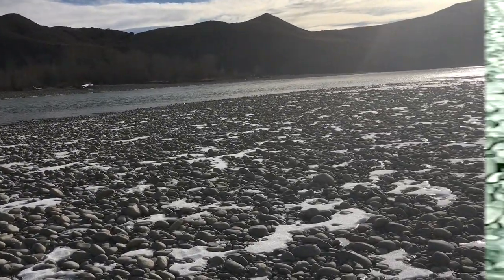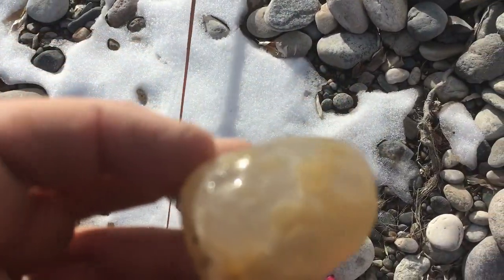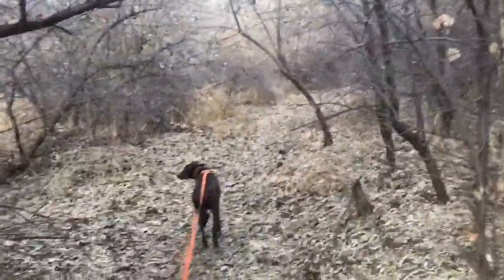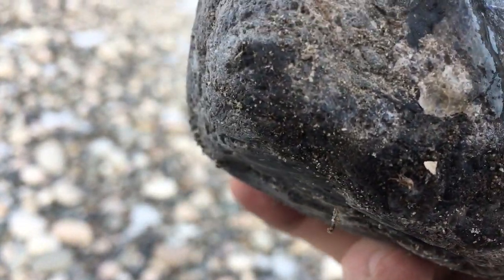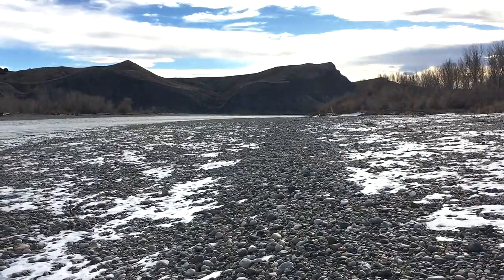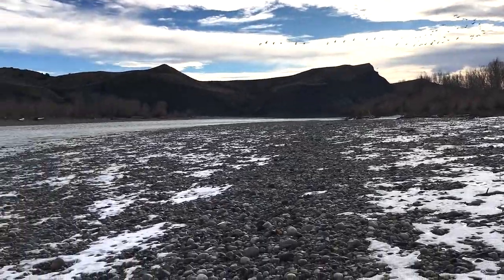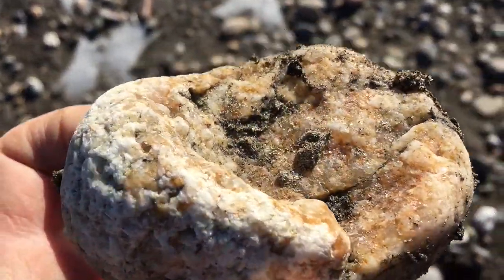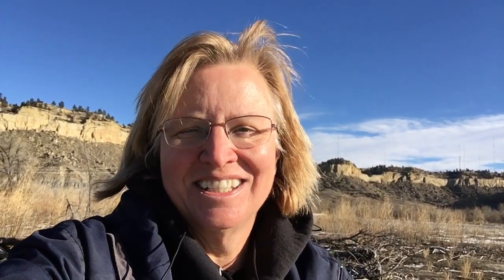Rock hunting at Mystic Park: Rockhounding the Yellowstone River in January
Kate heads back to Billings to explore the river access of Mystic Park on the Yellowstone River. Along the way, she finds the most amazing picture jasper she's ever seen.